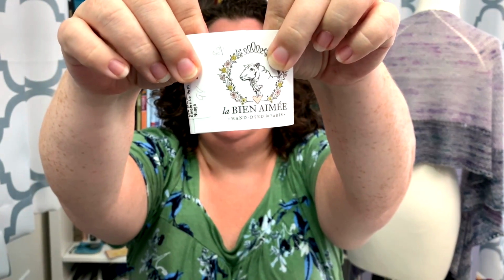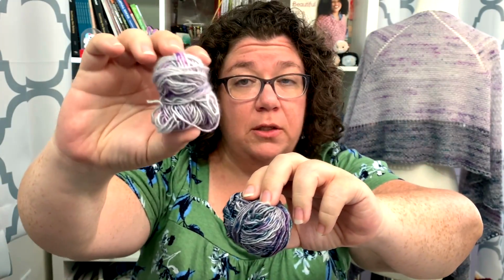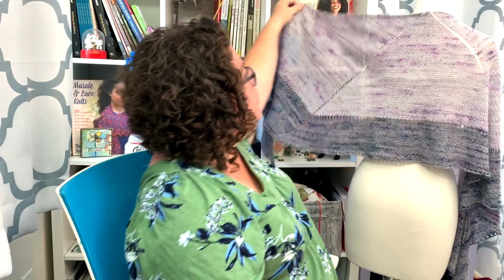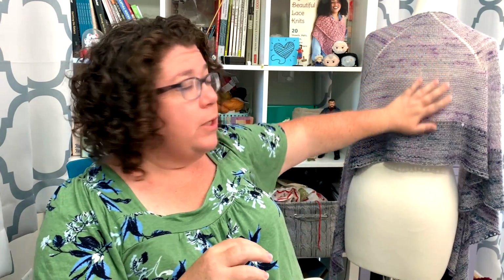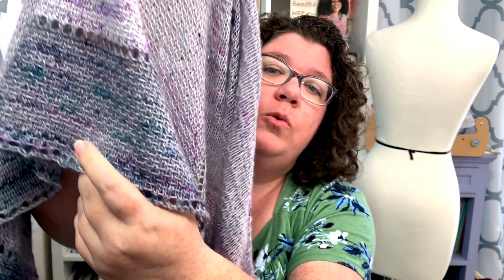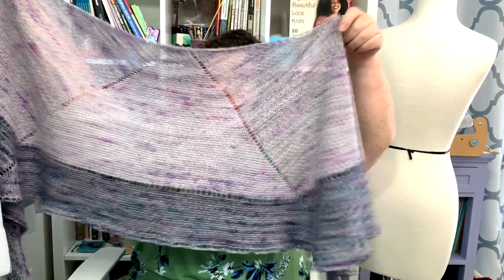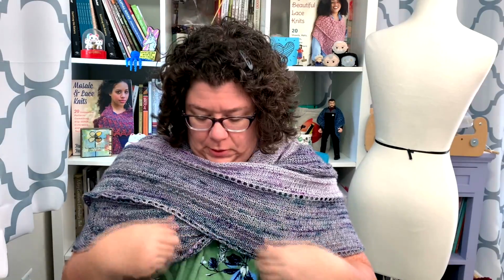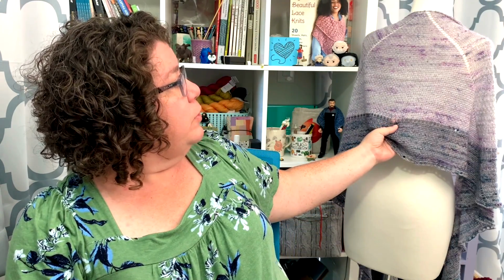Easy Fingering Weight Shawl Knitting Pattern for Variegated Yarn Cloudy in Paris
If you would like to receive my monthly newsletter in your inbox

Please note that the stitch used in Cloudy in Paris is a variant of this stitch, but it uses the same principles.